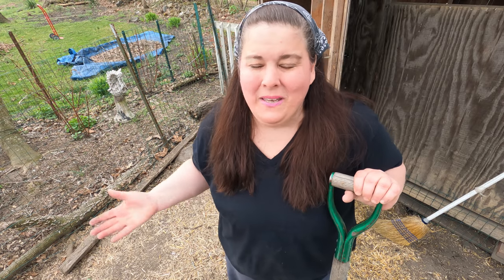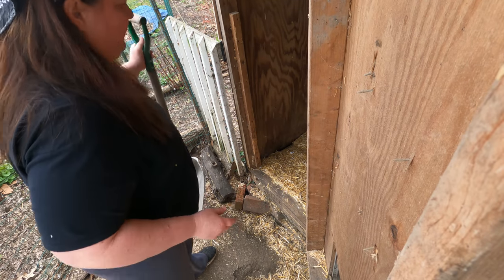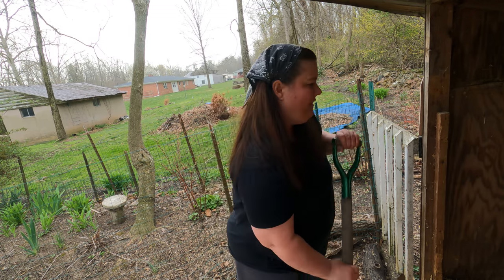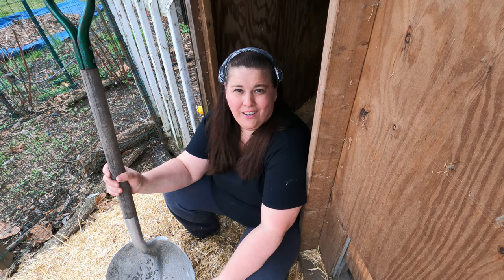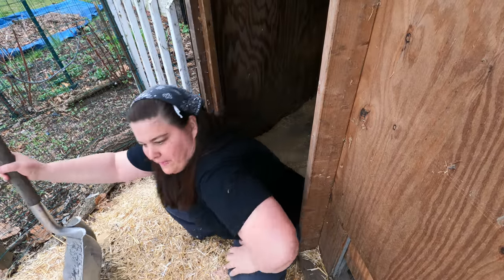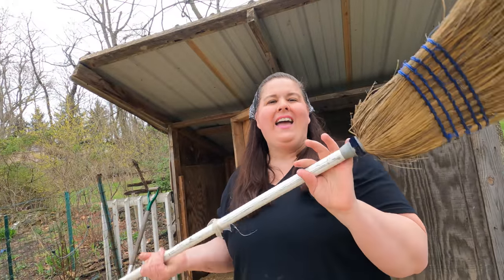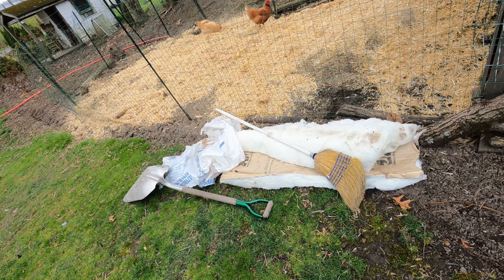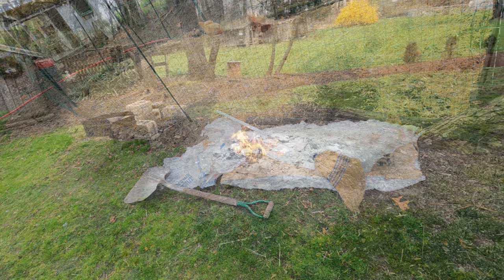Boots Buckets and Slop -All in one day!!